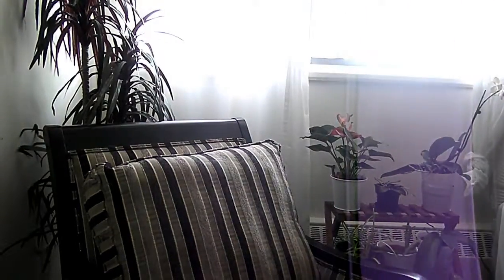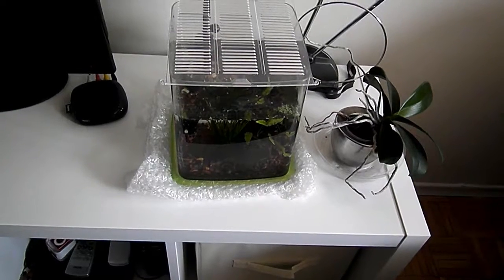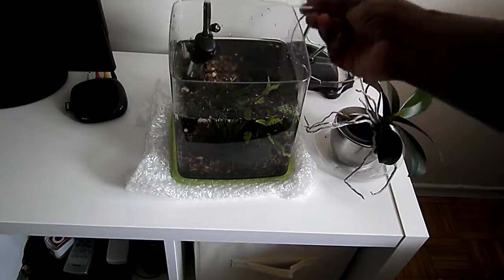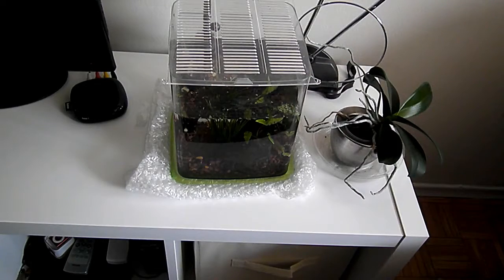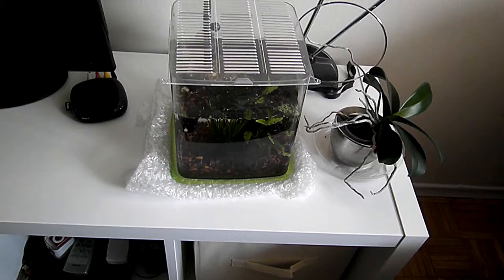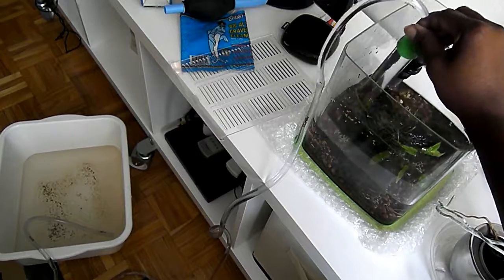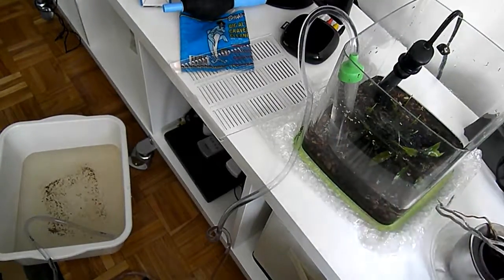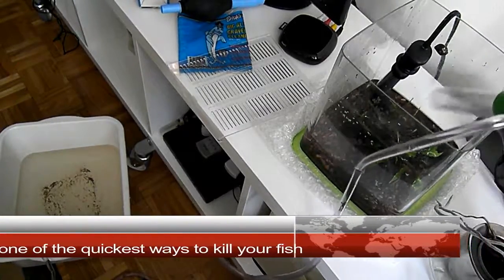How to clean your Betta fish bowl or tank - the easy way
Instructions on how to clean your Betta fish tank or bowl the easy way.